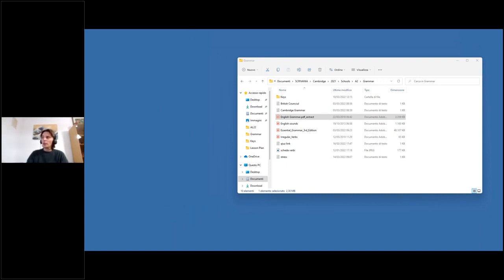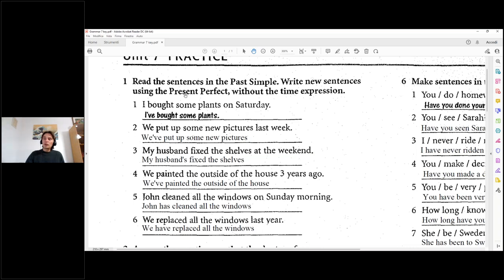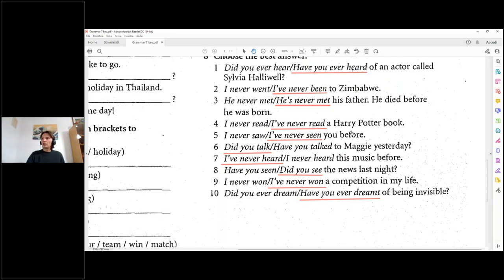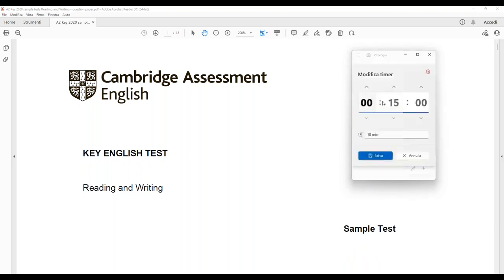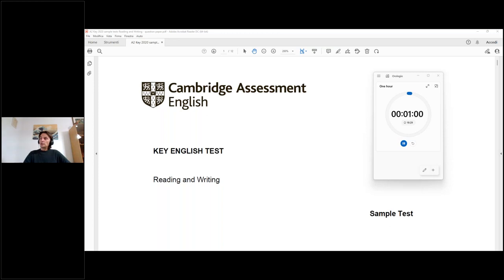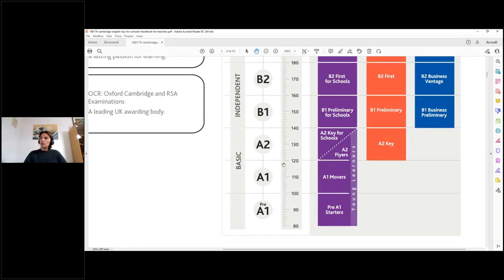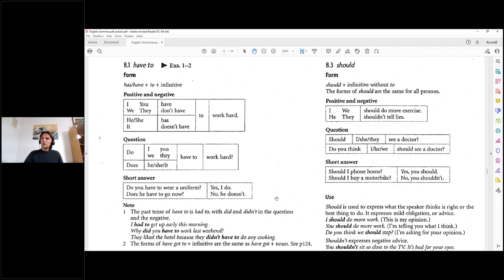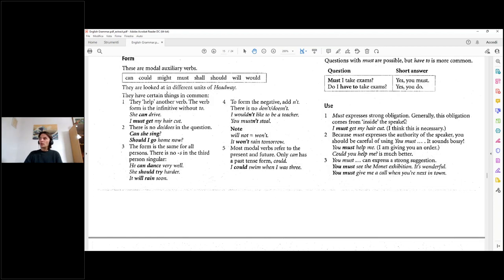Street English with AL - Lezione 9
Lezione 9 di 10 - 18/20 ore

Benvenuti a ‘Street English with AL’! Questo corso di inglese unico nel suo genere offre un approccio casual e pratico all’apprendimento della lingua. Invece di concentrarci su lezioni accademiche tradizionali, ci immergiamo nel cuore dell’inglese parlato quotidianamente nelle strade. Il corso è composto da 10 lezioni coinvolgenti, per un totale di 20 ore di contenuti, tutti completamente gratuiti! Imparerai l’inglese come viene parlato nella vita reale, preparandoti a comunicare con sicurezza in qualsiasi situazione. Se desideri un’interazione più personale, AL, il nostro esperto docente, è disponibile per lezioni private. Contattalo direttamente al 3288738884. Unisciti a noi e scopri un modo tutto nuovo di imparare l’inglese!